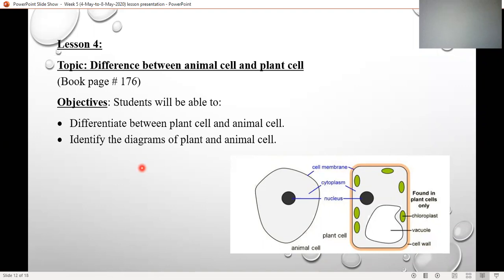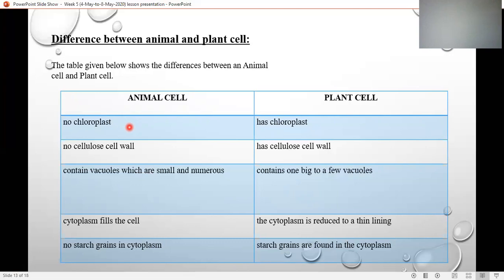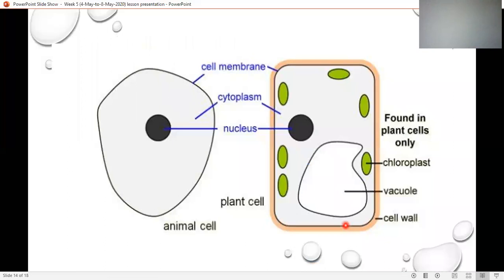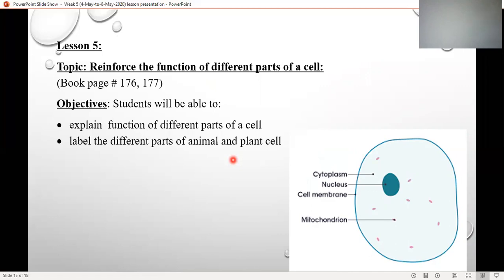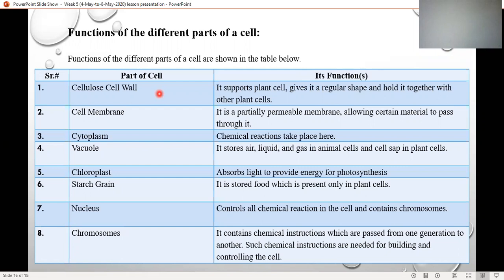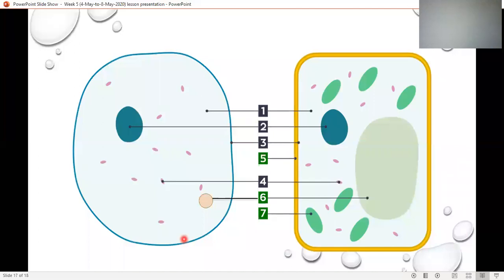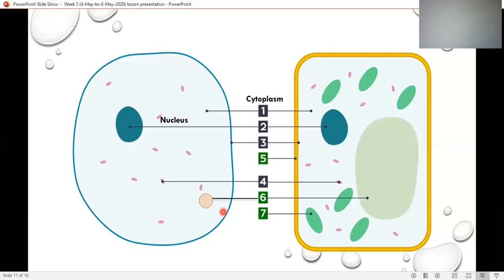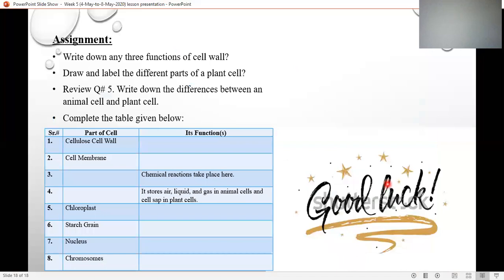Lesson 1 Part 2